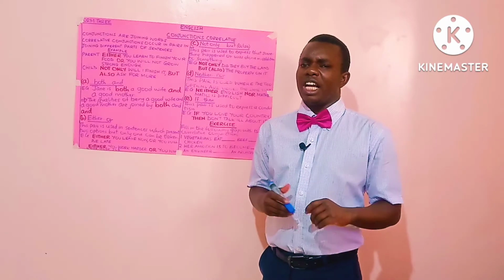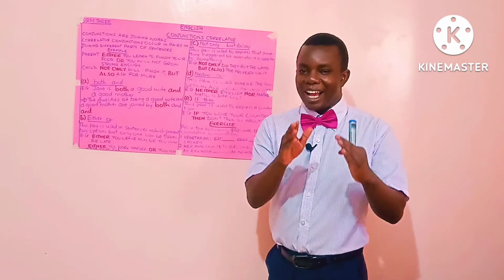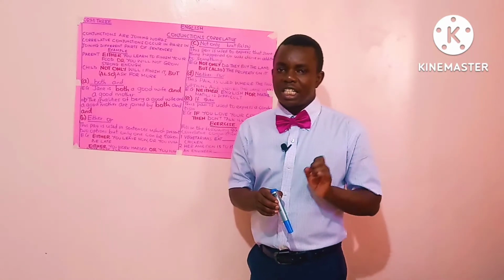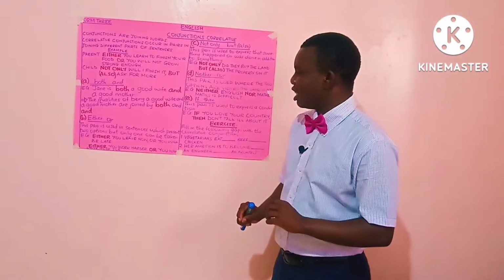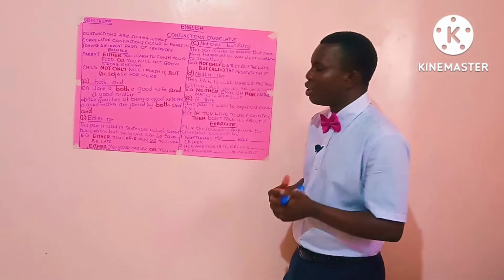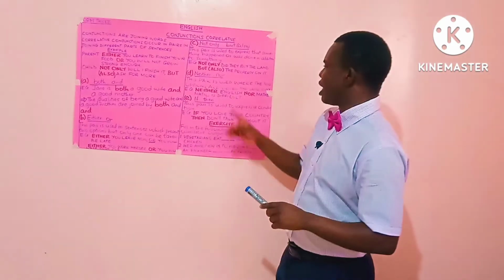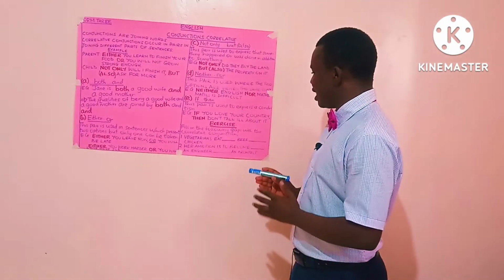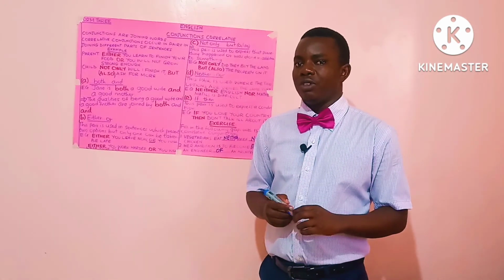QUICK GRAMMAR CHECK:Correlative conjunctions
nouns conjuctions surbodinatingconjuctions adjectives pronoun clauses gerunds participial phrases#noun phrase#verb phrase#adjectival phrase#infinitives#transitive#intransitive#